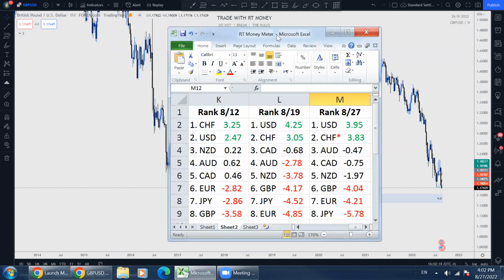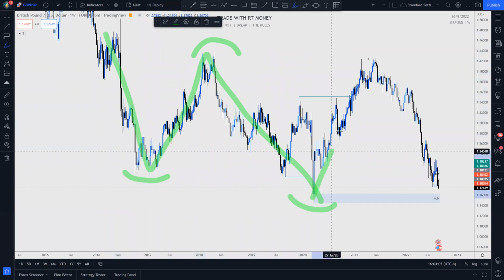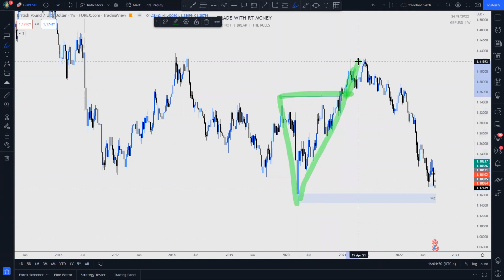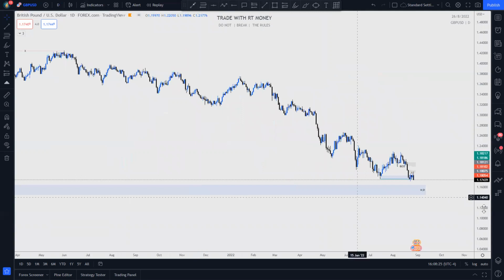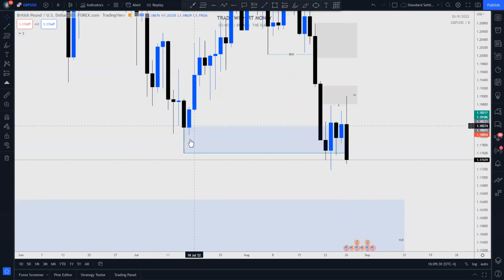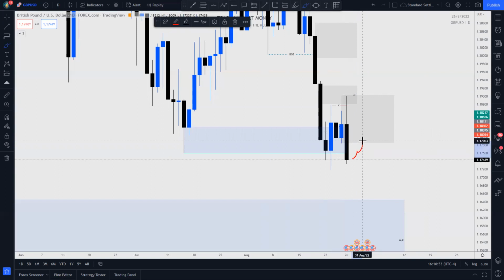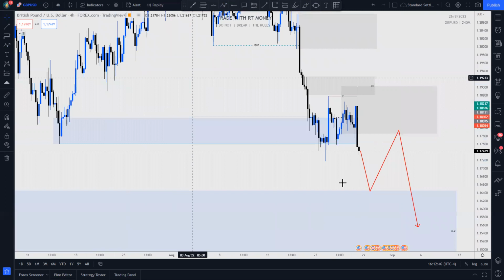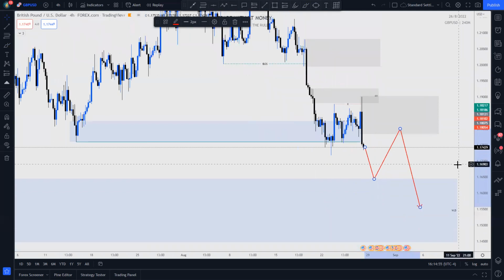FOREX WEEKLY FORECAST: GBPUSD AUG 29 - Sep 2nd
GBPUSD is the focus of this video.  Looking for potential POIs to take high probability trades from.

Always remember, just because there aren't setting up today, doesn't mean they won't be near an entry during the week!  So stayed tuned for updates!